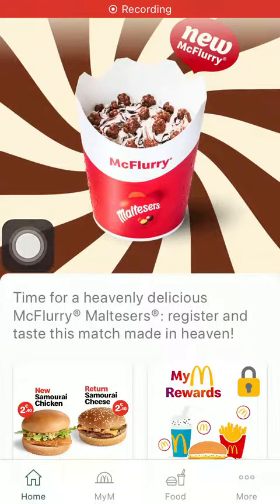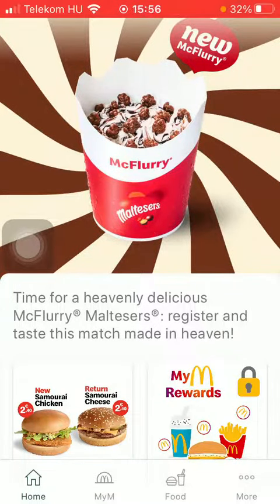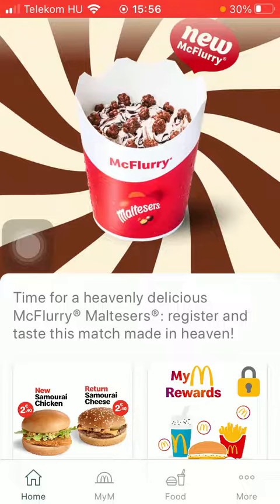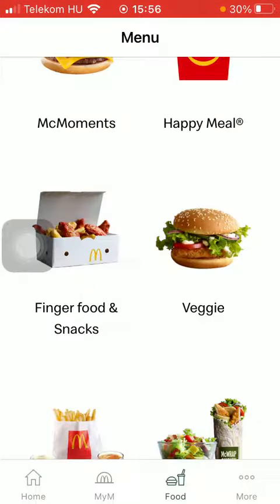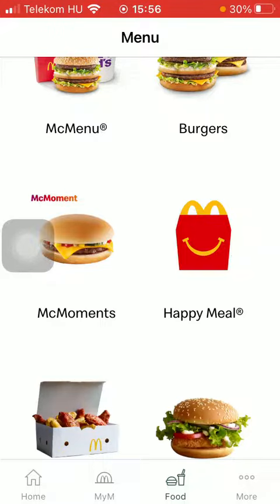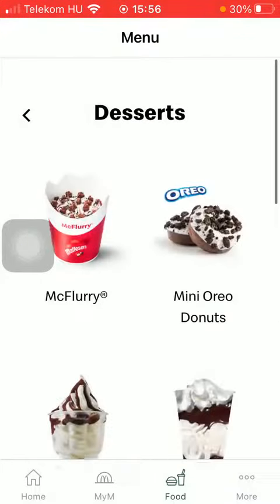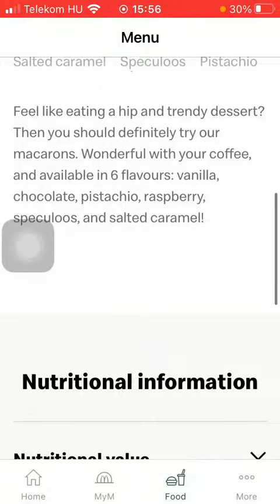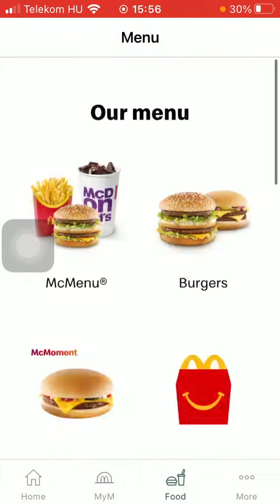How to check out the menu on McDonald’s?